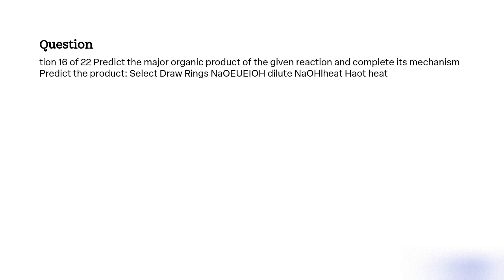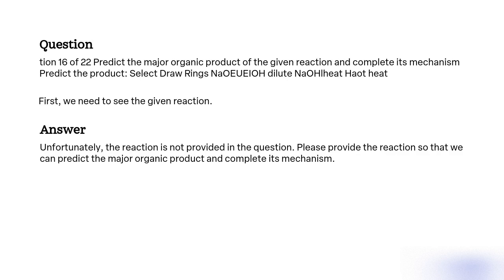Predict the major organic product of the given reaction and complete its mechanism Predict the prod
Predict the major organic product of the given reaction and complete its mechanism. Predict the product Select Draw Rings NaOH dilute NaOH heat